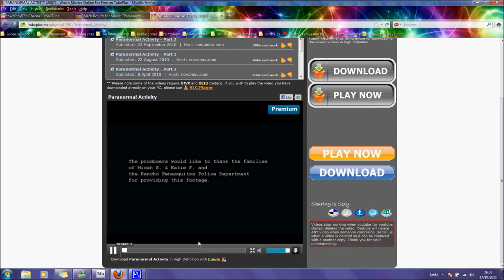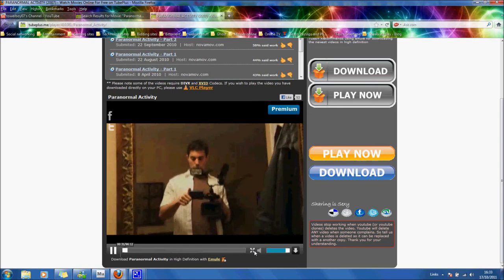Watch FREE movies online, No download needed!